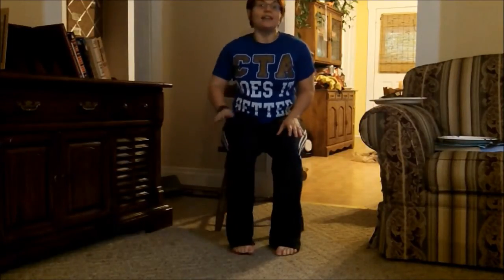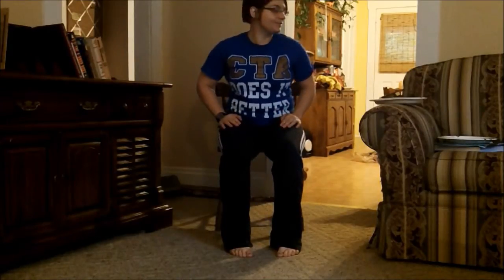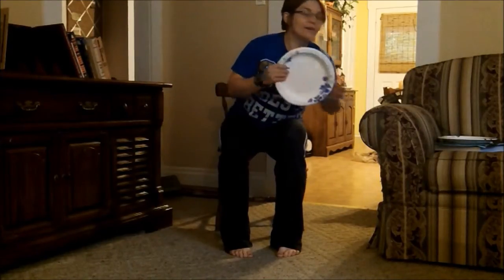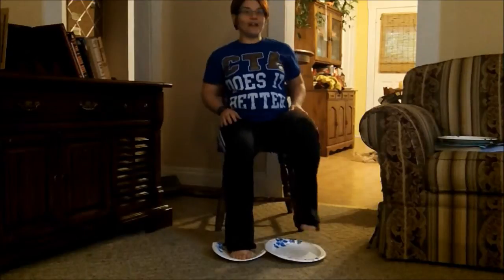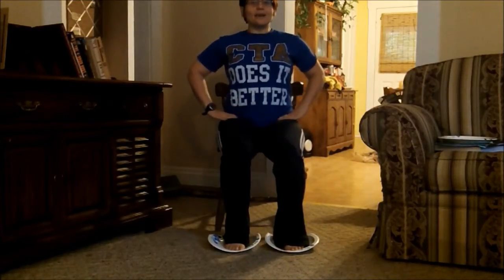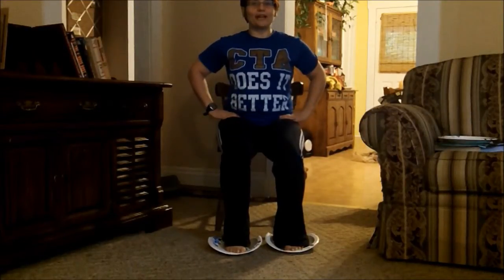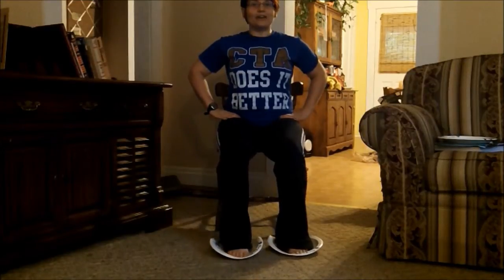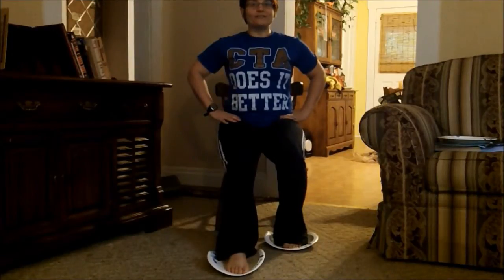RESET:Leg Slide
Hamstring exercise in chair using paper plates.